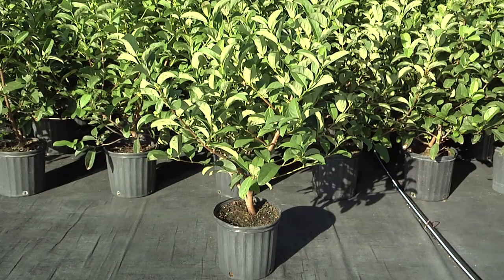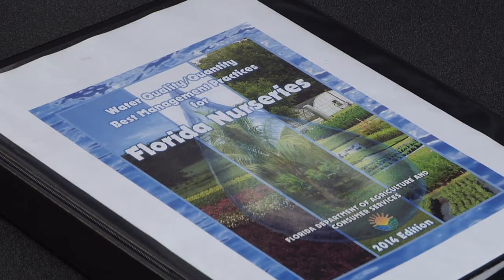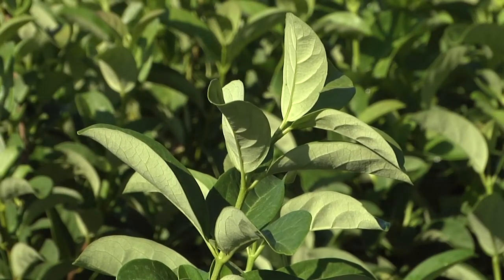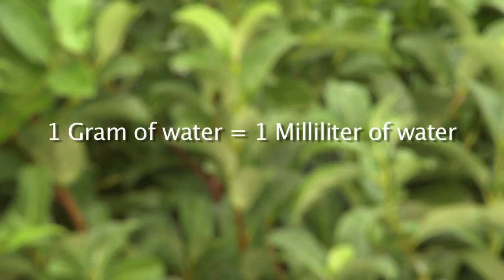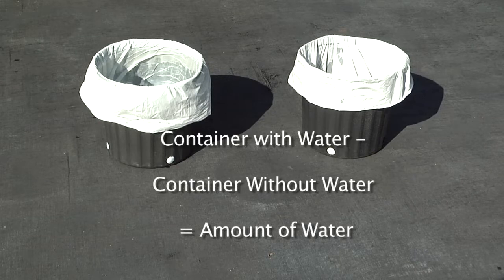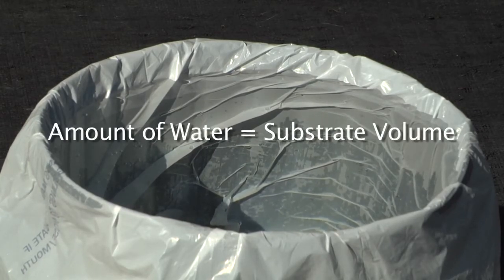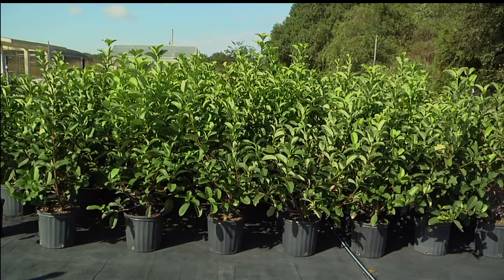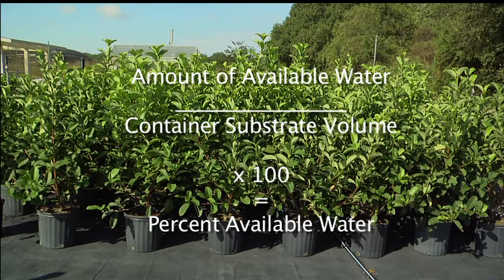Nursery Best Management Practices: Plant Available Water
Dr. Tom Yeager of University of Florida IFAS Extension explains the Florida Nursery Best Management Practice of measuring how much water held by a container is available for plant uptake before wilting occurs.